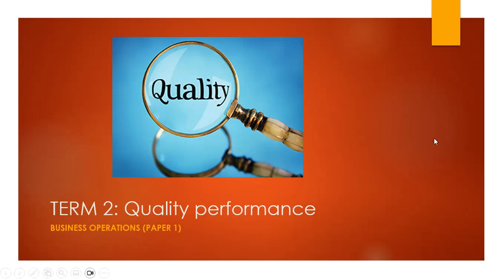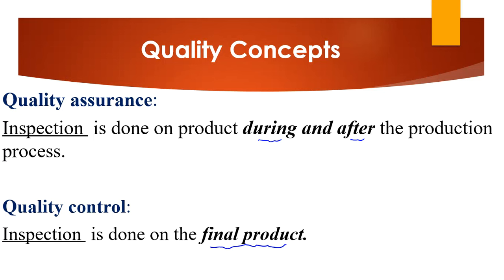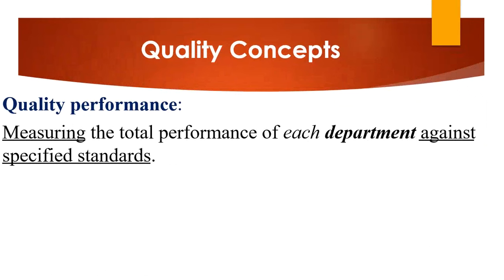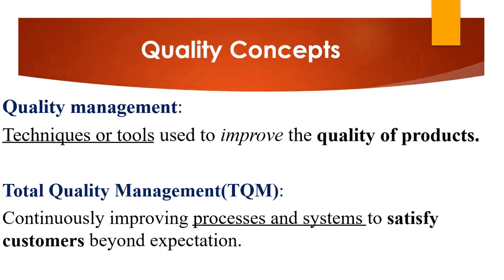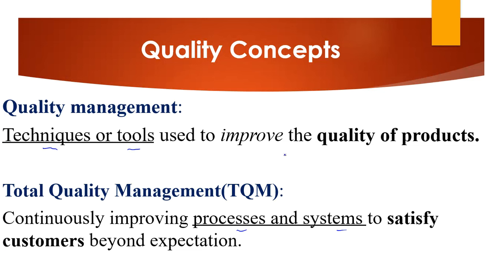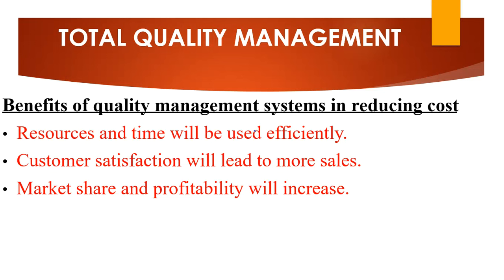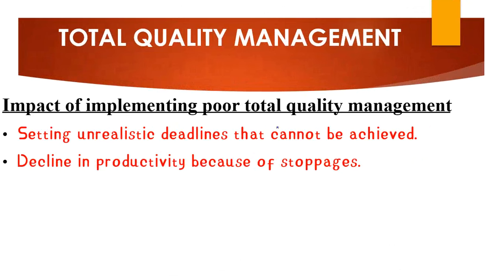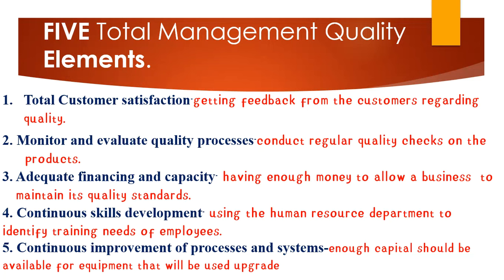Gr 12 Business Studies (P1): Quality of performance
Quality Definition
Quality assurance
Quality control
Quality performance
Quality management
Total Quality Mananagement